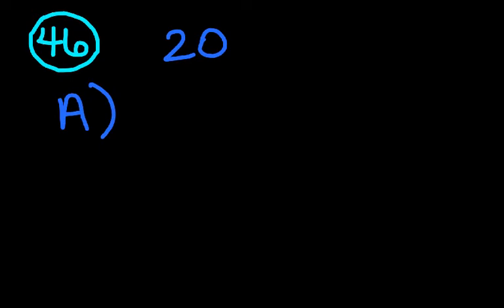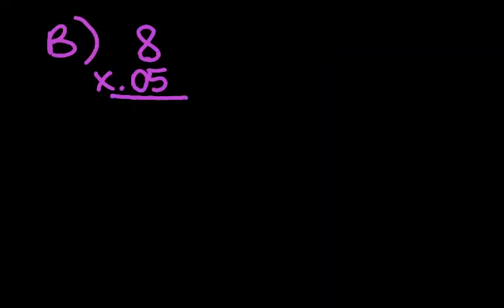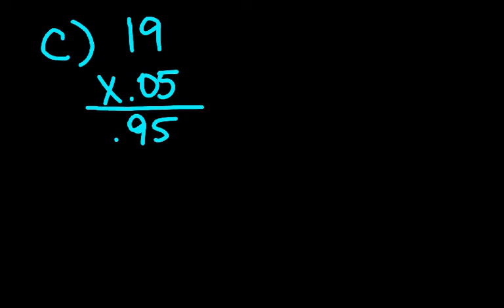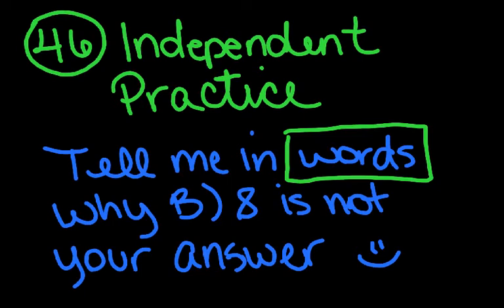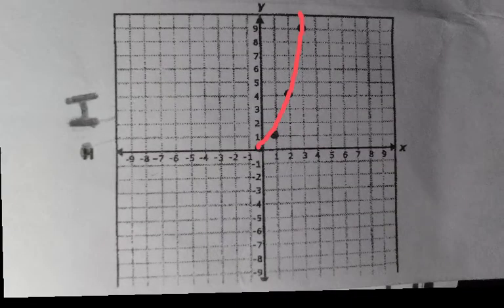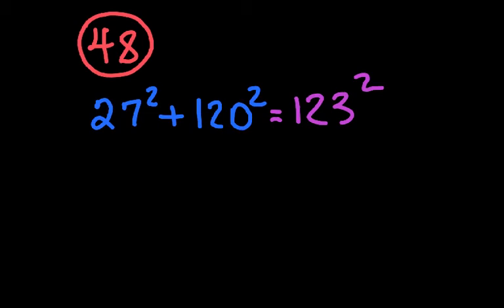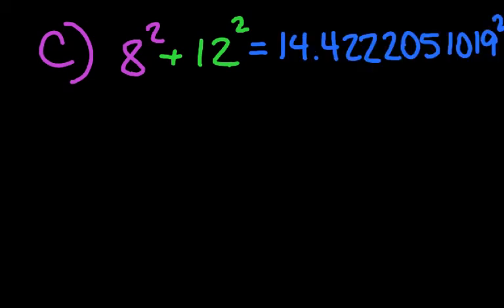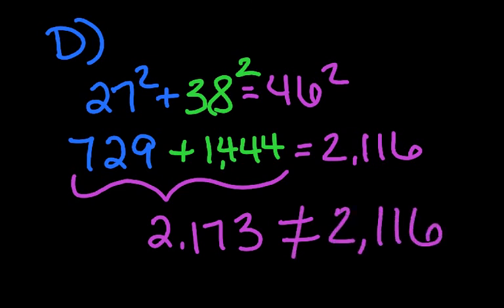STAAR Guided Practice #46-48